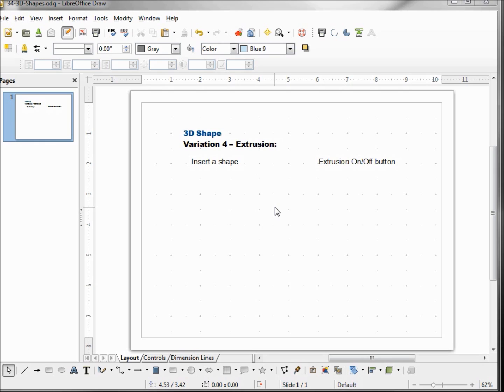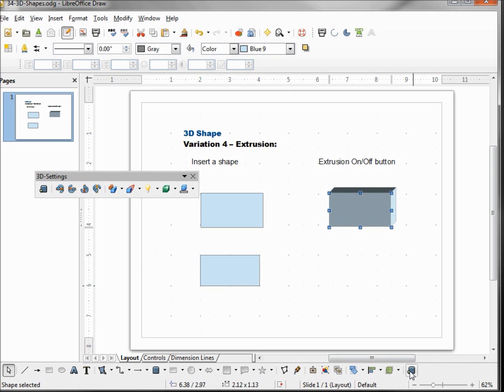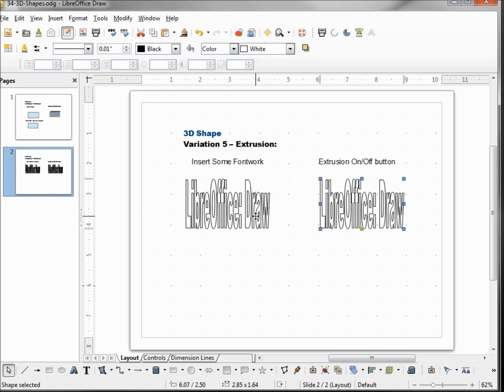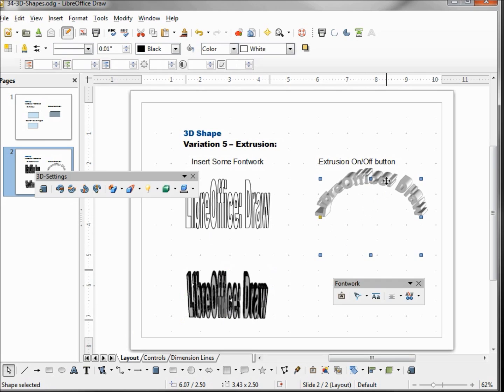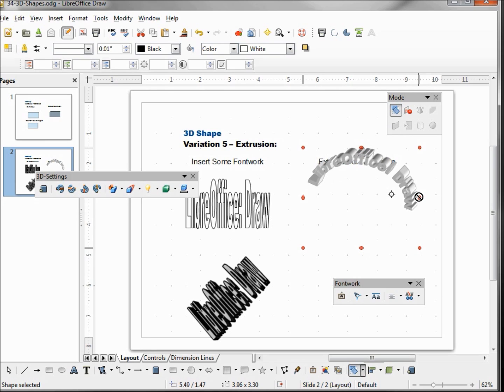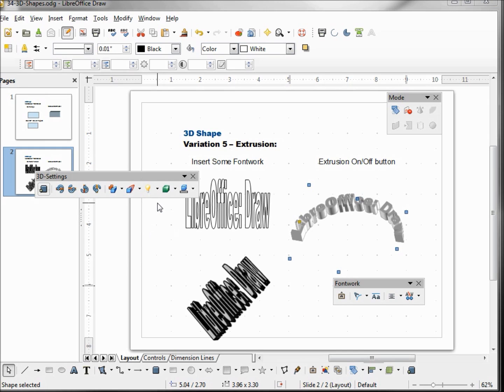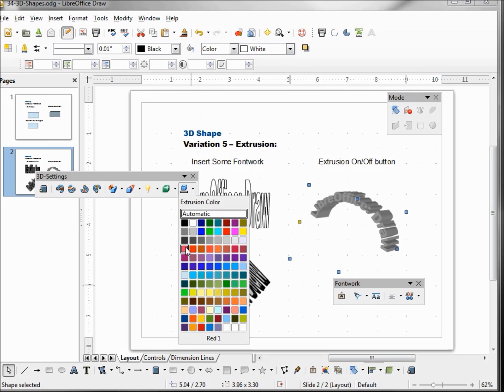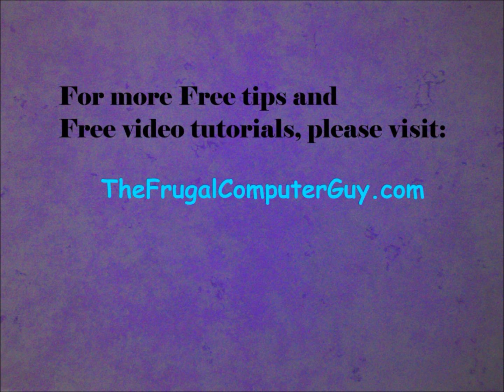LibreOffice Draw (34) 3D Shapes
Shows how to make 3D objects as 3D shapes and a look at the 3D-Settings Toolbar.